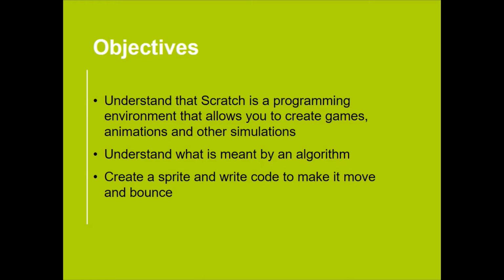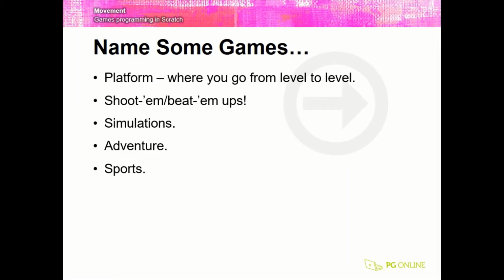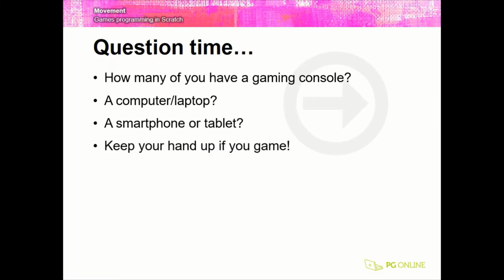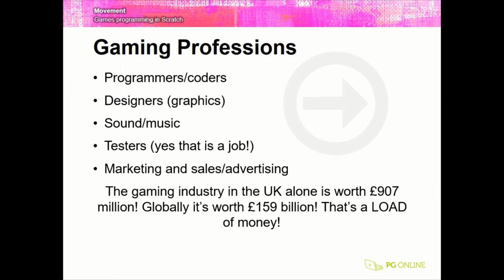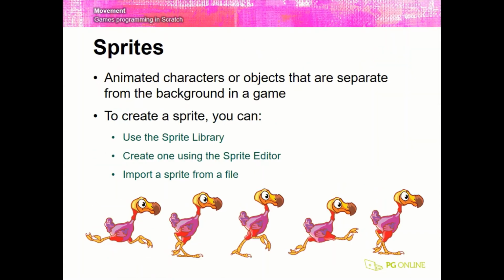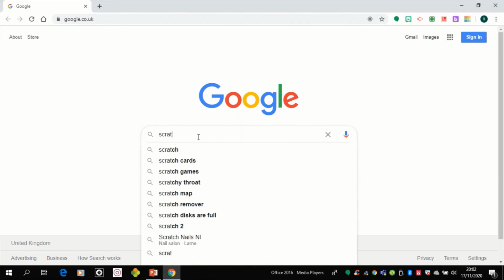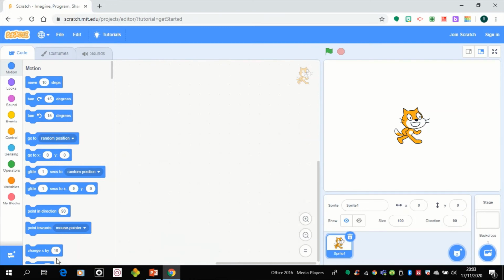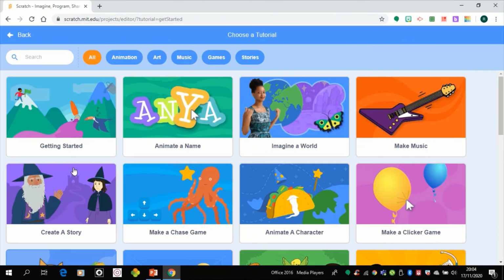Year 7 Scratch Unit 4 Lesson 1